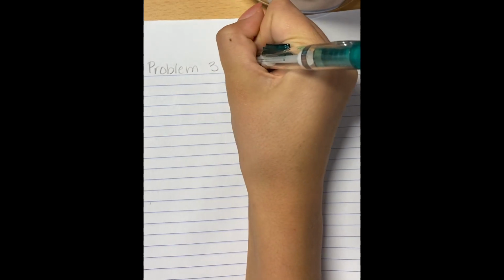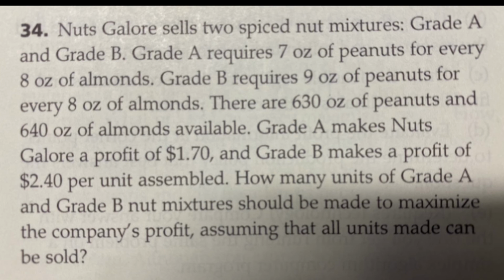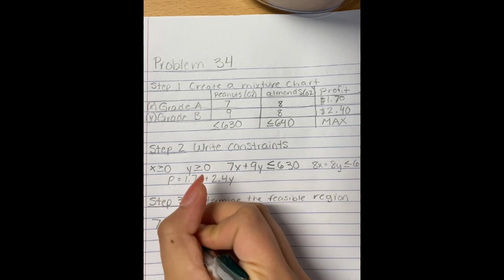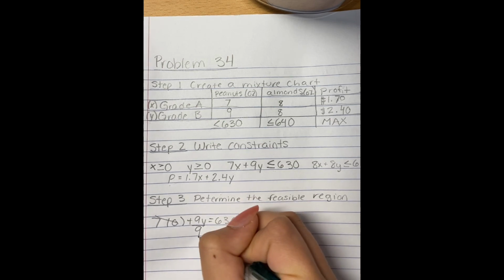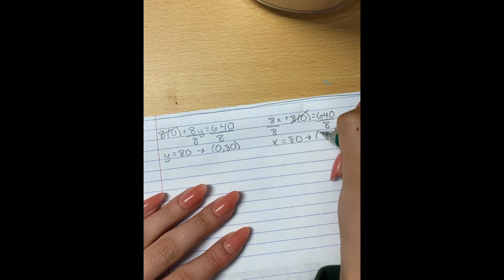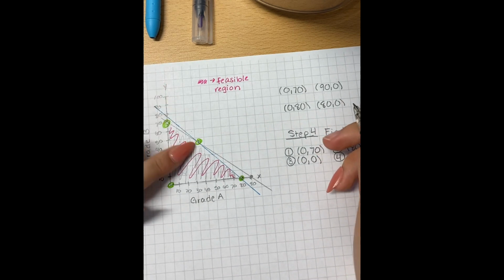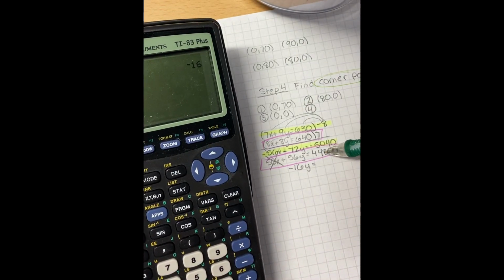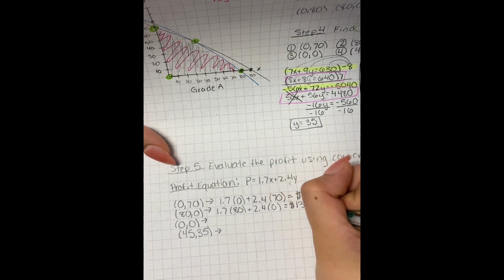Linear Programming Example